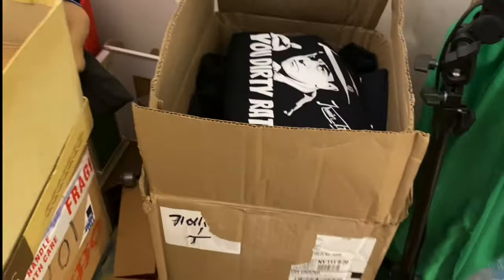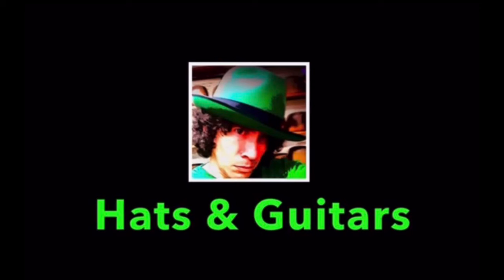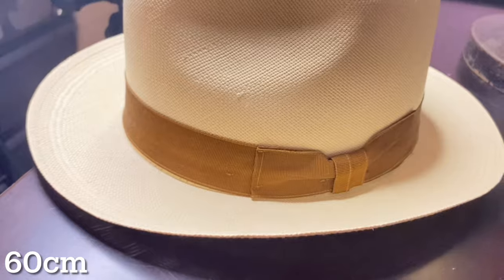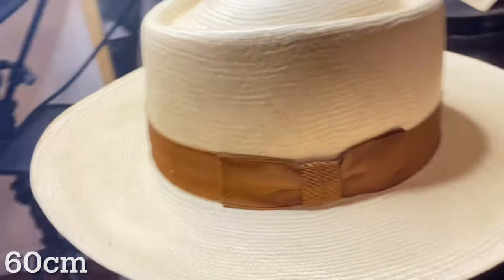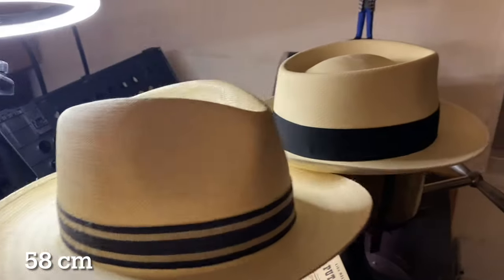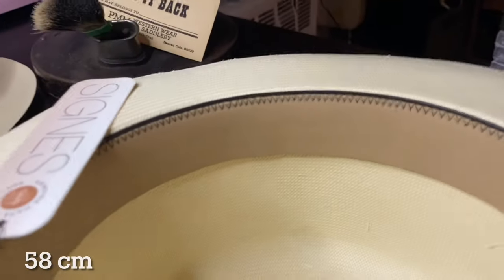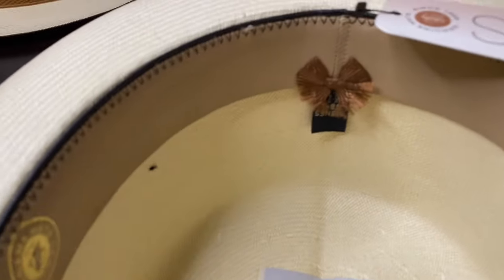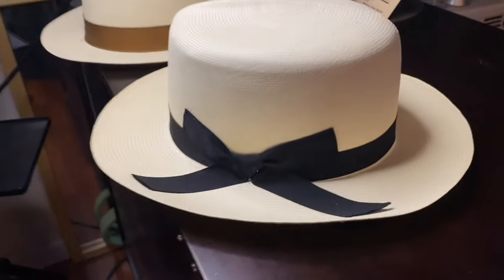Closer Look at SIGNES Panamas & Straws! ROLLABLE MONTICRISTI FINO! WOW!😮 I Love This Brand!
Questions

Signeshats.com